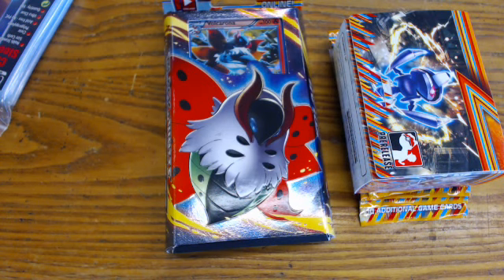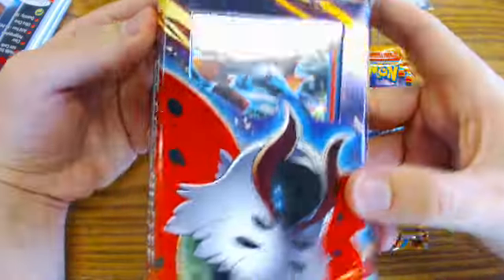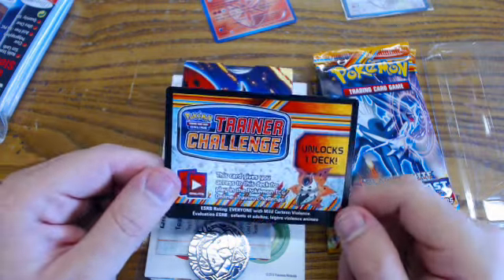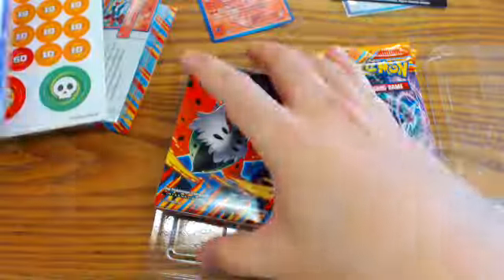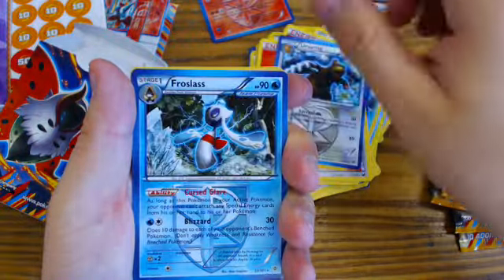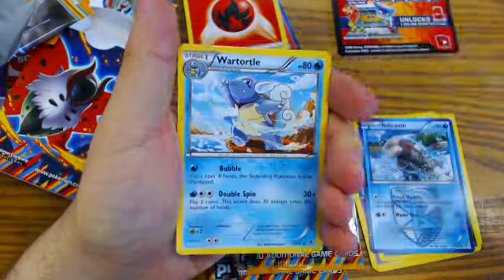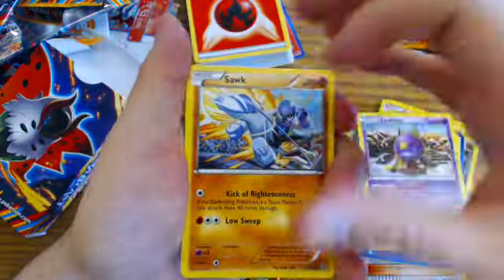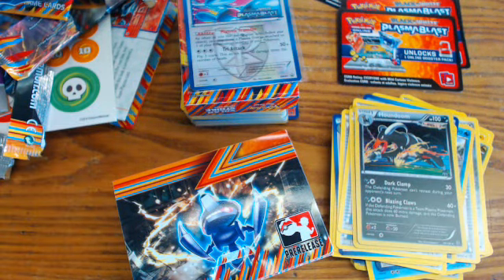Plasma Blast Solar Strike Theme Deck Preview Pokemon TCG